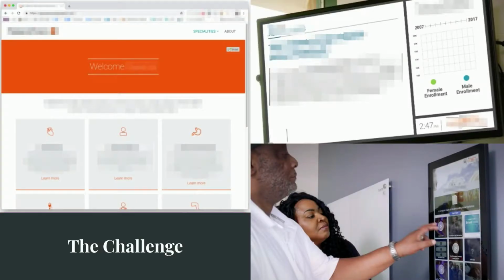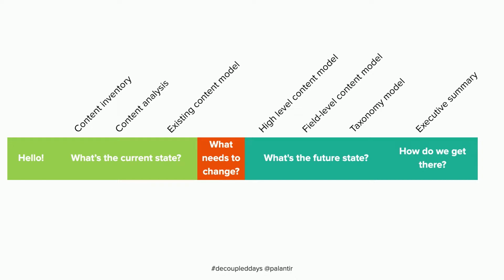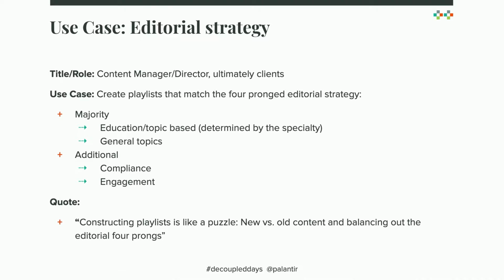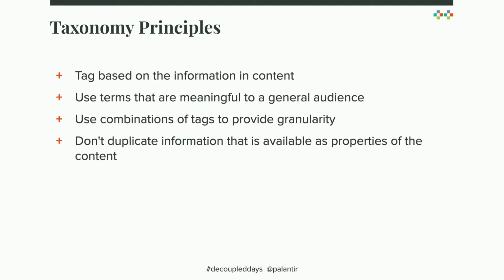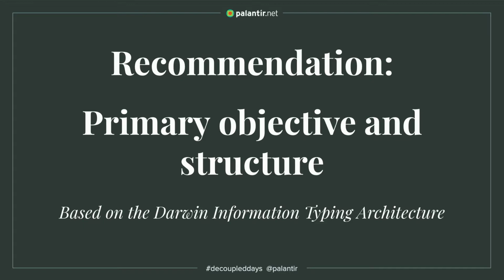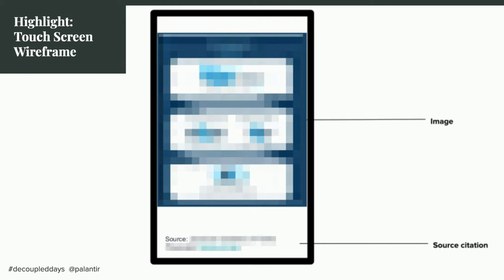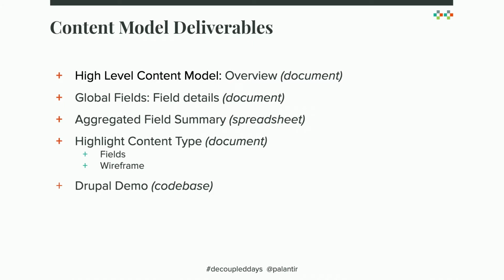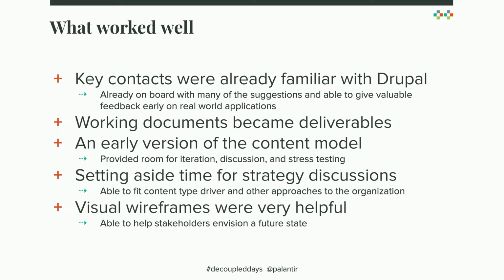Content Modeling for Decoupled Drupal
PatientPoint is a point-of-care marketing company specializing in delivering patient and physician education. They have an extensive library of patient education content that they use to build education playlists delivered to more than 51,000 physician offices, 1,000 hospitals and 140,000 Healthcare providers — and they are still growing.